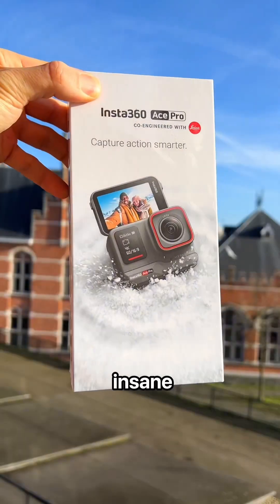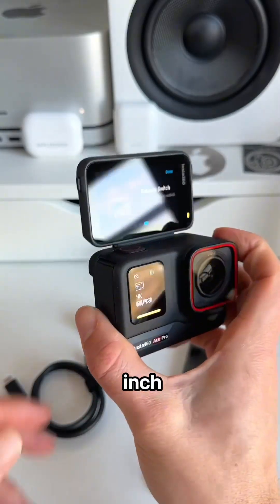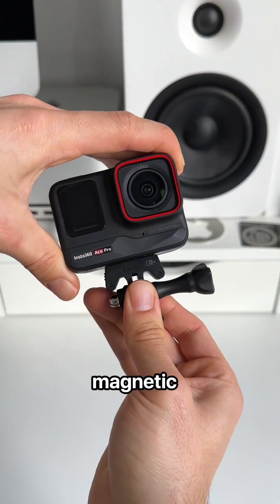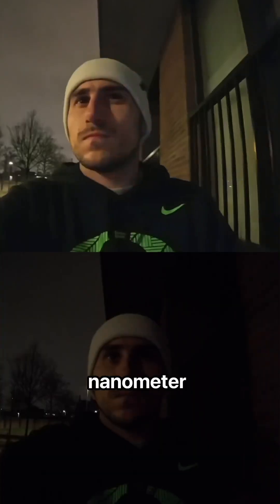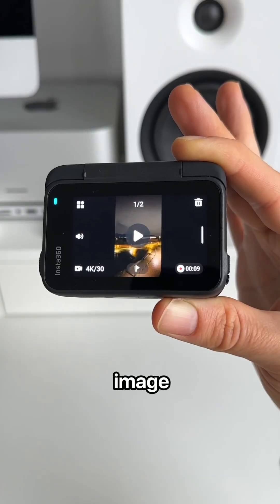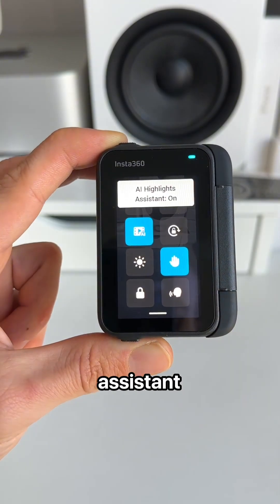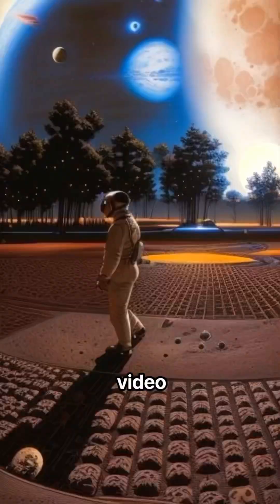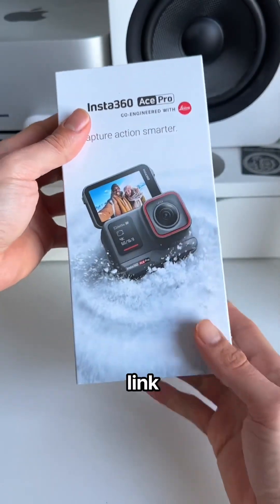Insta360 JUST changed the AI Camera Game!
Check out this Insta360 AI Action Camera.
The quality is impressive and with the new PureVideo Feature filming in the dark gets a new dimension.